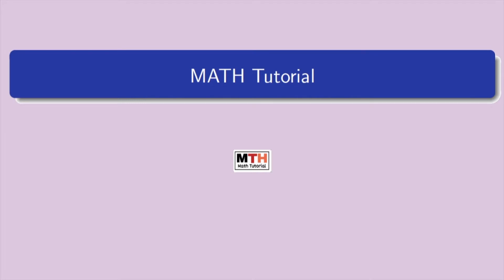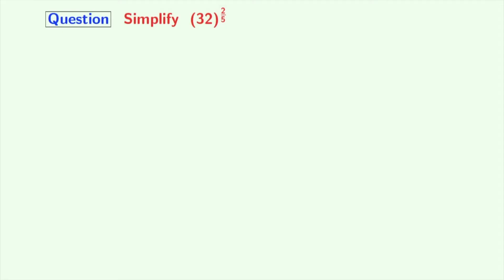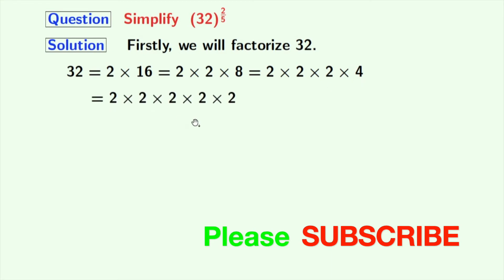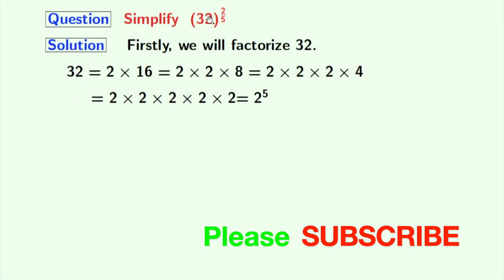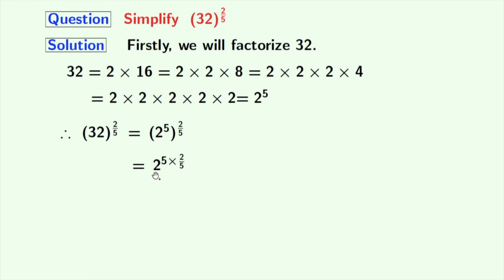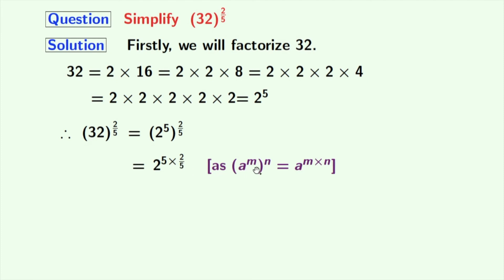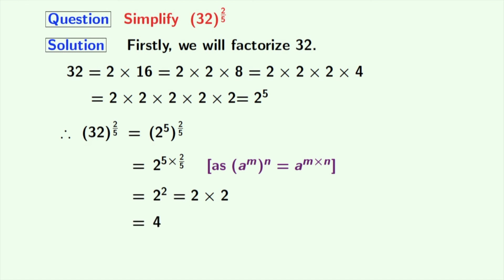Simplify 32^2/5 | simplifying surds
In this video, we will find the value of 32 power 2/5 in a very easy way. 32 power 2 by 5. Simplify (32)^2/5

We post videos daily on youtube